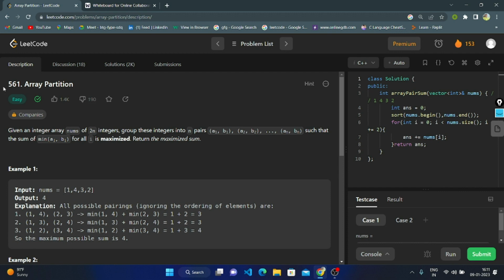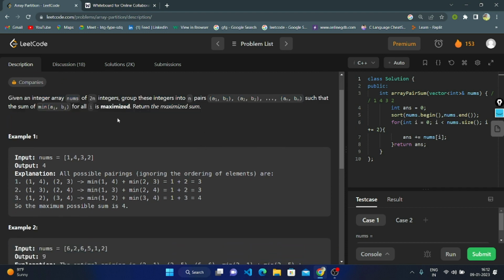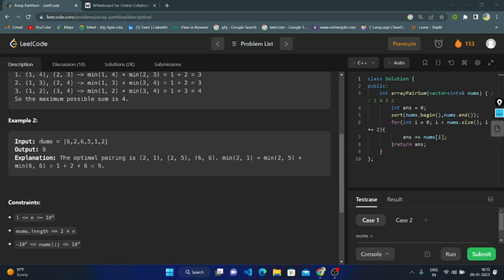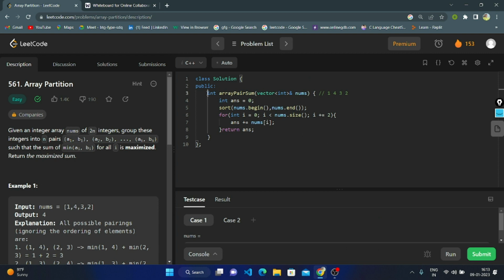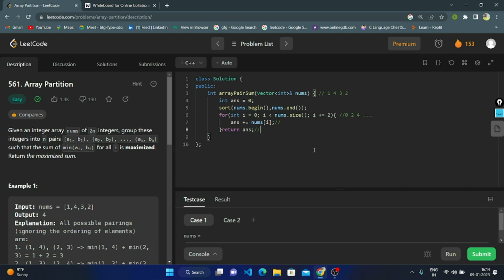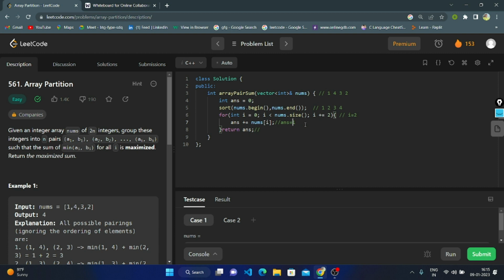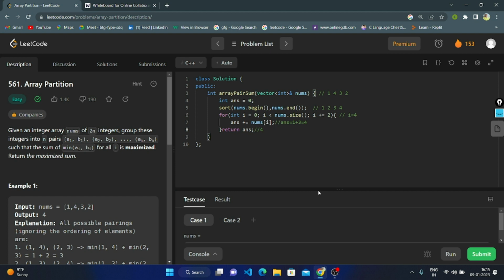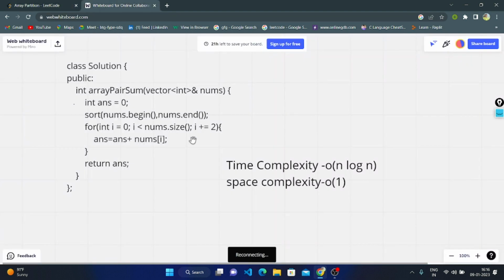Leetcode 561|| Array Partition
This is my first video in youtube,in upcoming videos i will do better...
Thans for watching !!